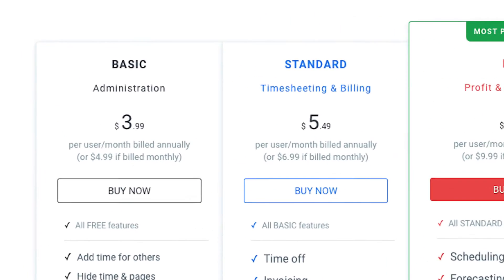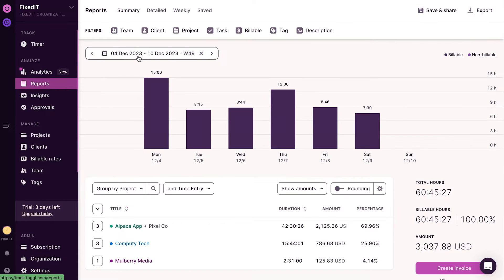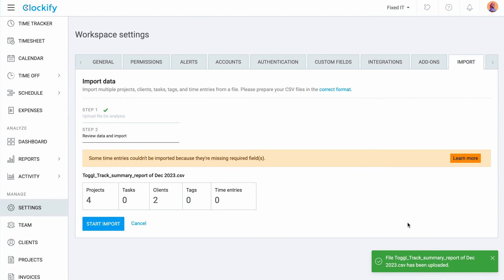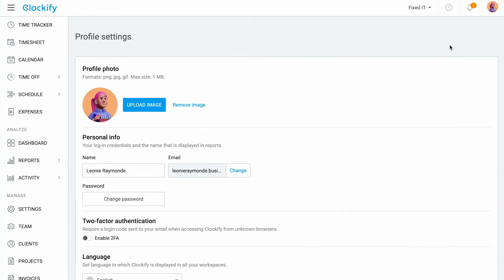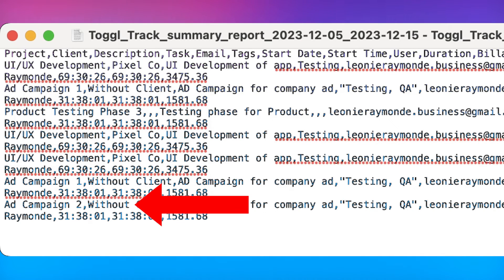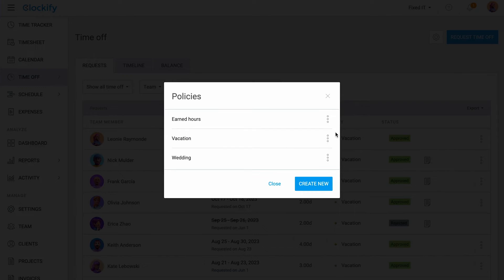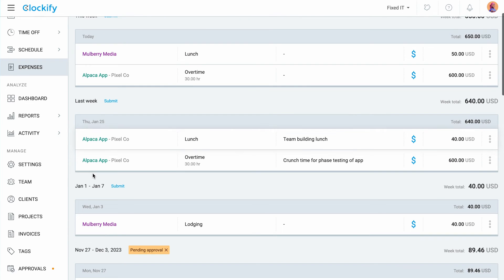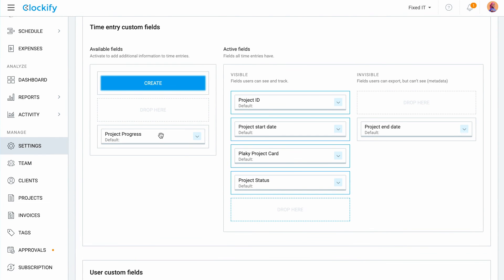Moving from Toggl track to Clockify (Toggle Alternative Guide)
See how to switch from Toggl Track to Clockify without losing your data. Track time in multiple ways, analyze your productivity, bill clients, and run insightful reports. to learn more about Clockify and its other features.

0:00 - Intro
1:05 - Export & Import Data
2:09 - Formatting Rules
3:20 - Clockify Setup
5:35 - Outro

Clockify is a part of CAKE.com suite of powerful productivity tools.